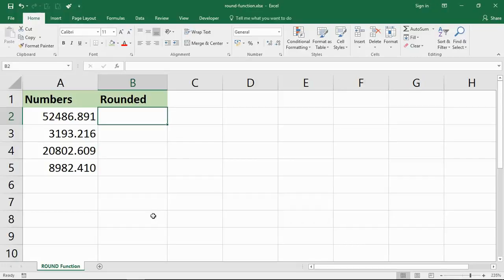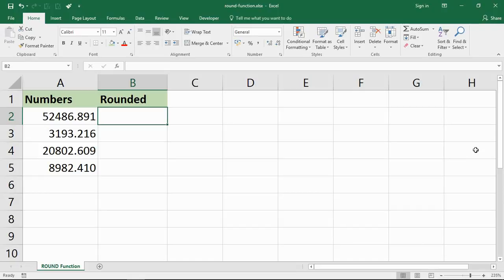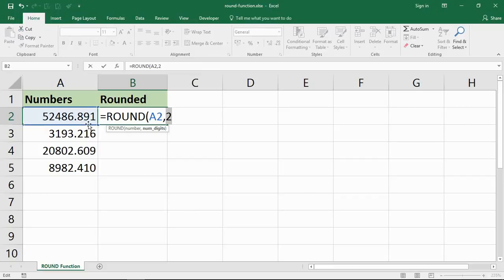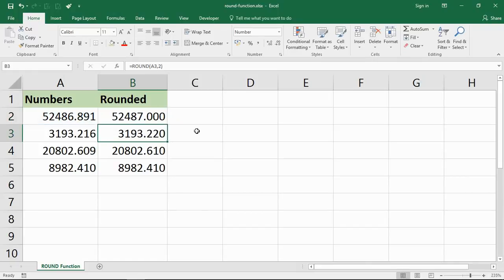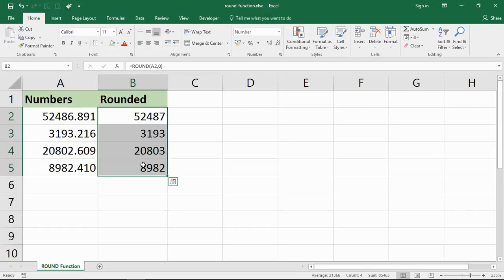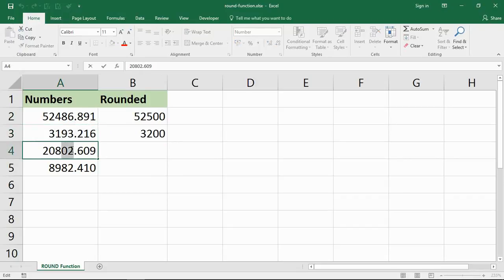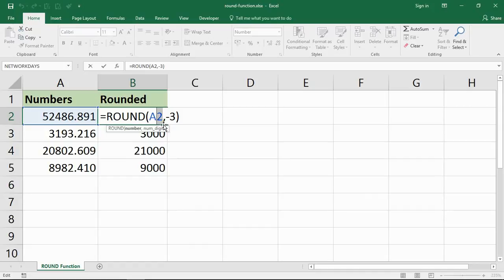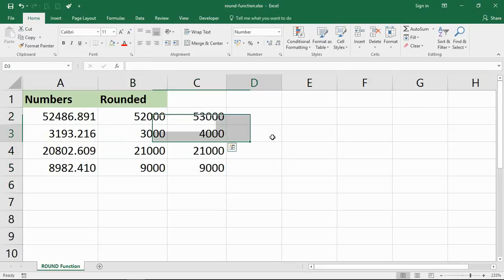Using the Excel ROUND Function to Round Numbers in Excel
Learn how to use the ROUND function of Excel to round numbers. This function can round values to the left or right of the decimal point.

Excel provides various formatting techniques to round numbers also, but these will just change the presentation of the number and not change the actual number.

The ROUND function can round to a specific decimal place, or even round to the left of the decimal to the nearest tenth, hundredth, or thousandth.